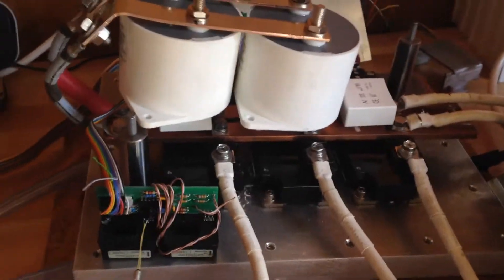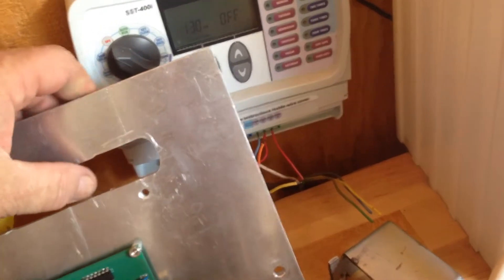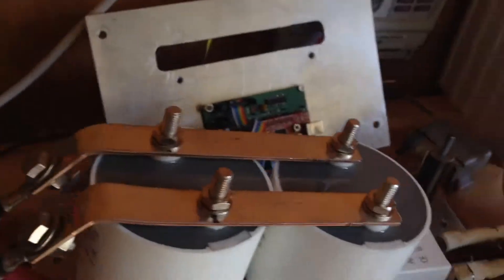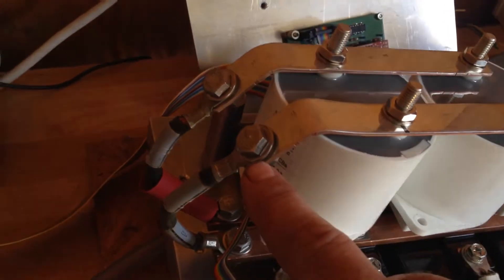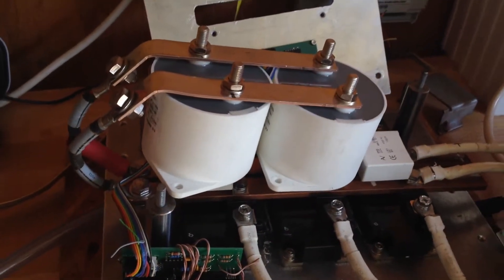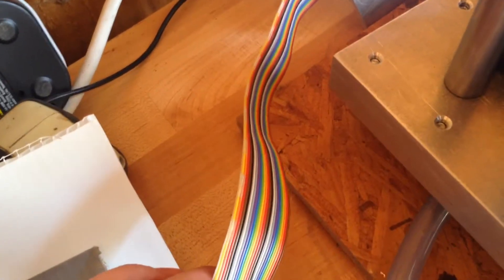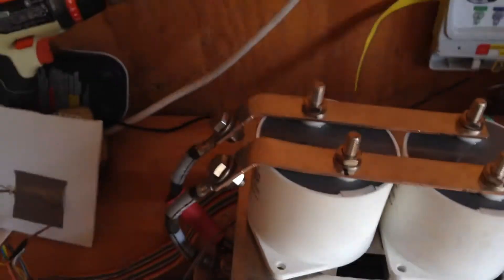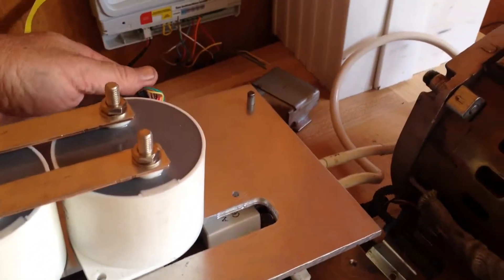Inverter Project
AC 3 Phase Induction Motor Inverter Project.